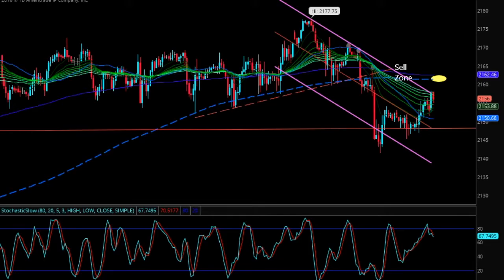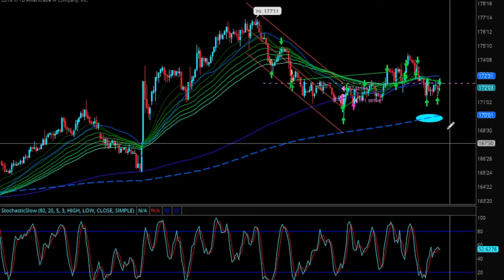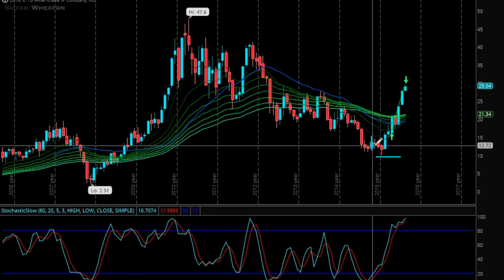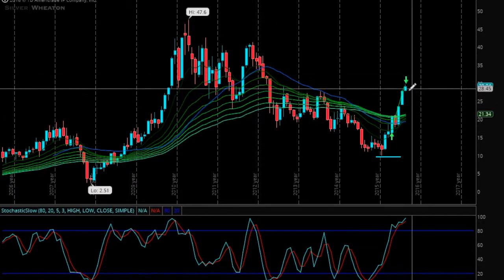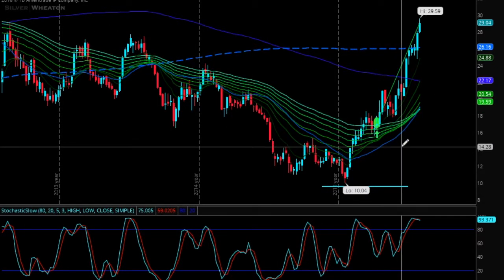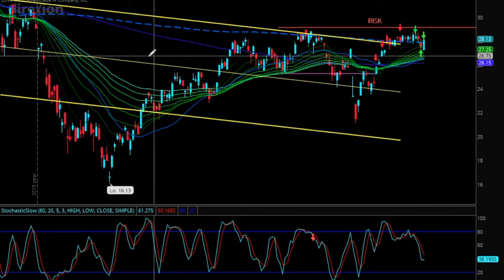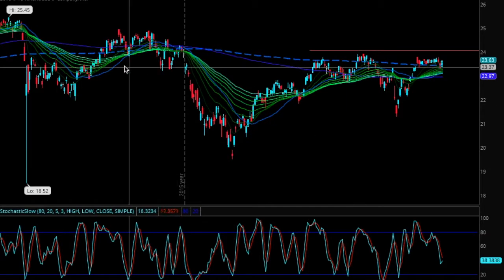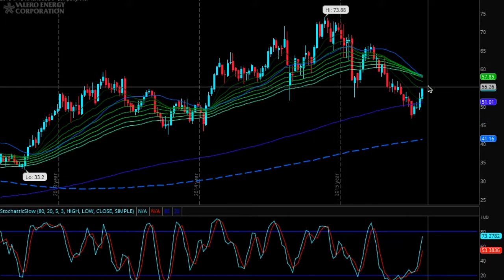JRM Market Closing Update 8:3:16